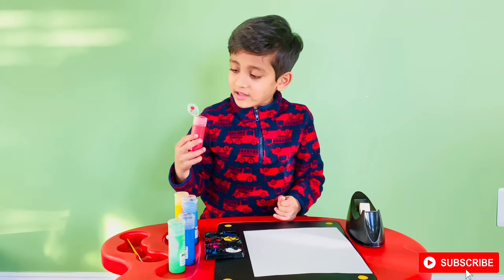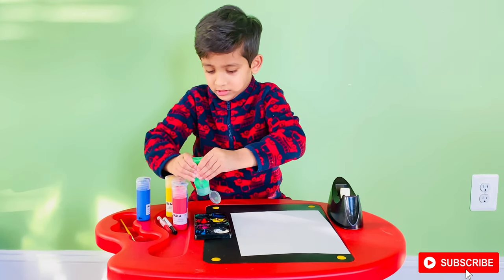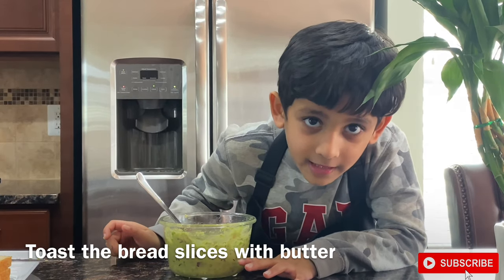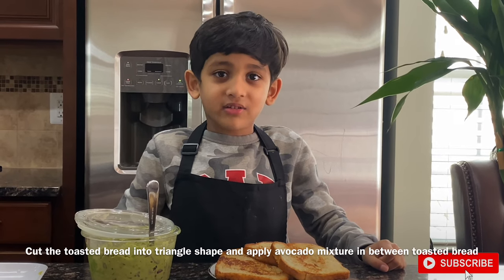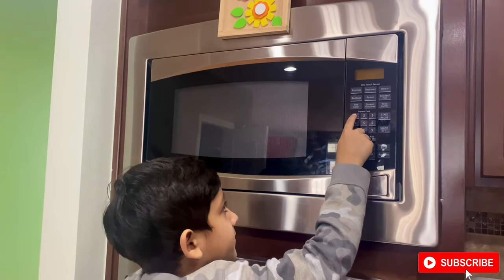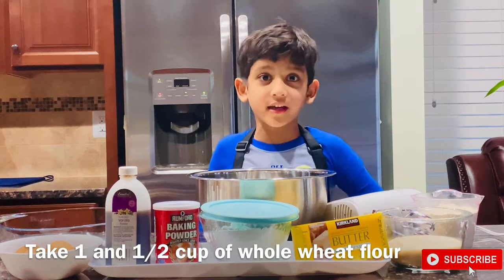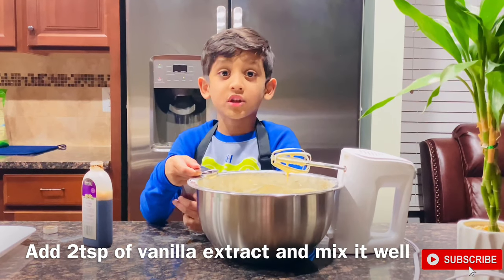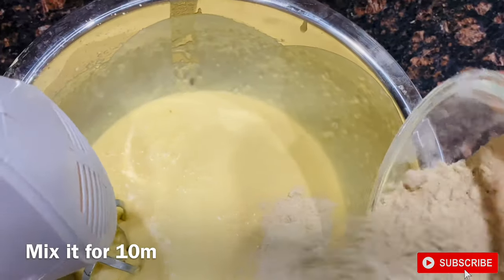HOW TO PLAN A BIRTHDAY PARTY FOR PARENTS🎂| BIRTHDAY PLANNING IDEAS! MY DAD'S BIRTHDAY VLOG!!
Hi Friends,
Do you want to know how to plan for your parent's Birthday?
In this video, we shared some birthday planning ideas in an easy way. We made a Birthday greeting, Surprise Breakfast, Coffee, Cake and Decoration
If you like our videos,
STAY HEALTHY & BE HAPPY😀